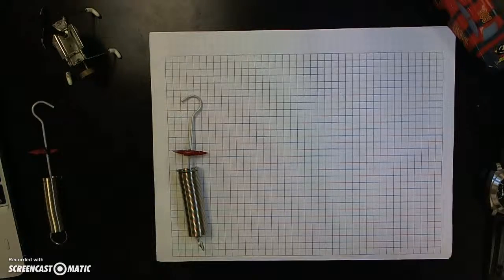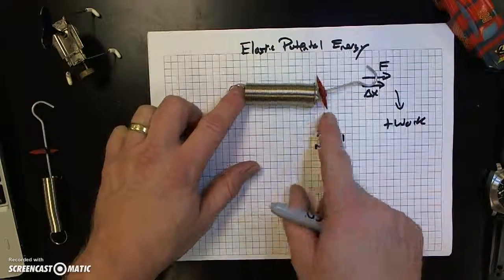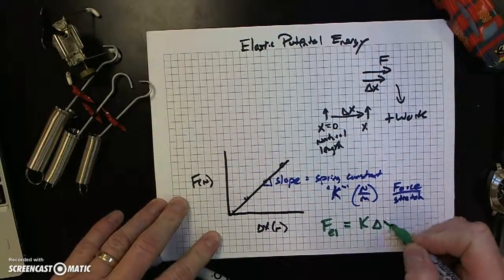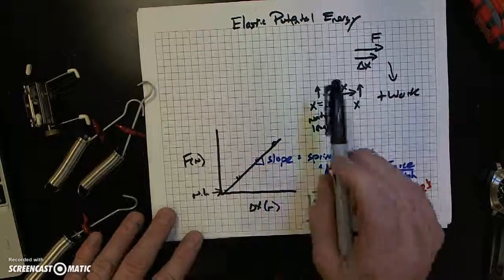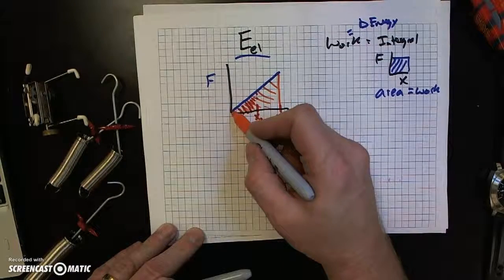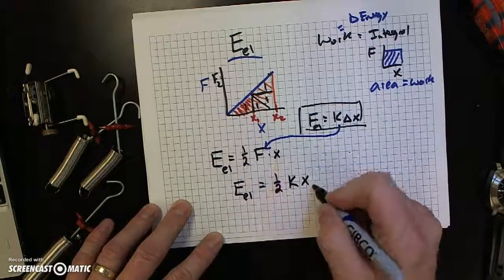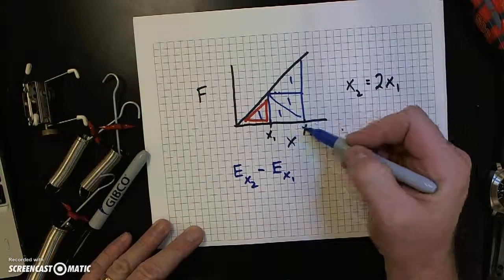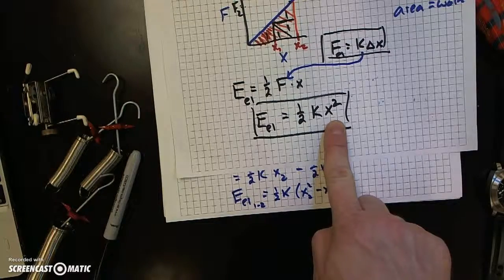Elastic Potential Energy